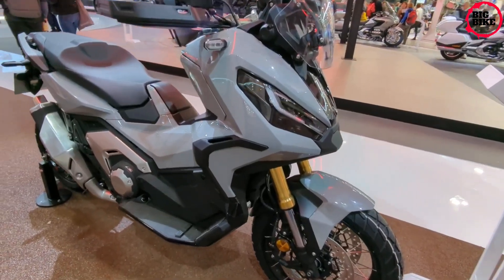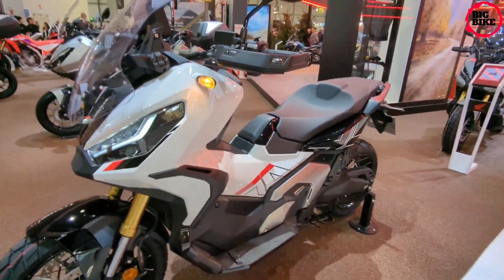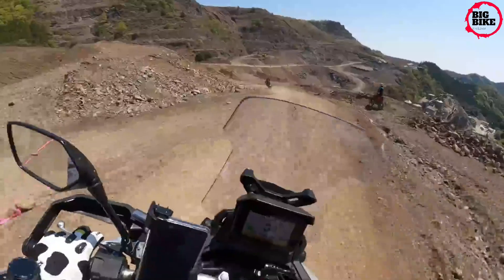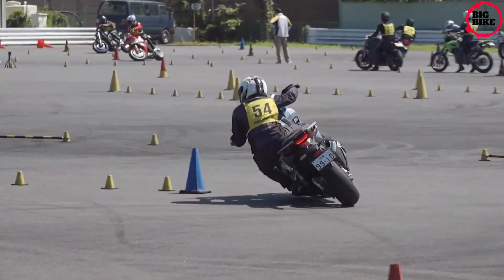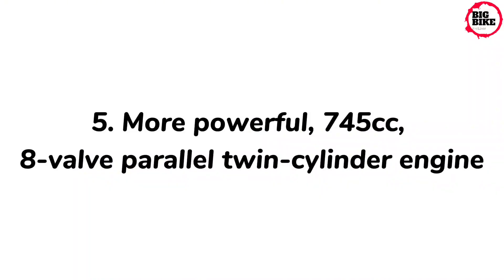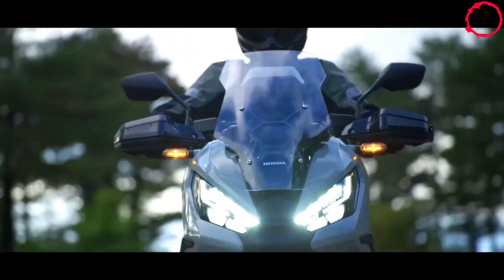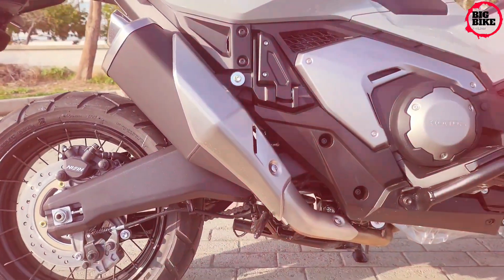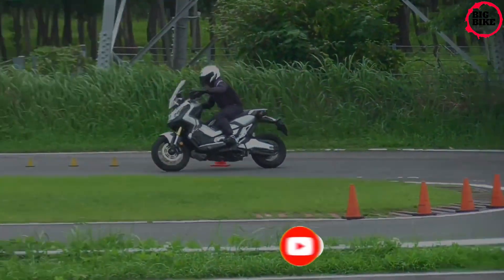2024 All New Honda X-ADV Features